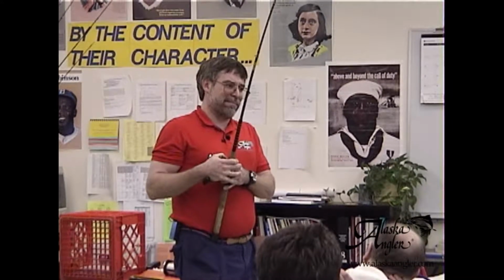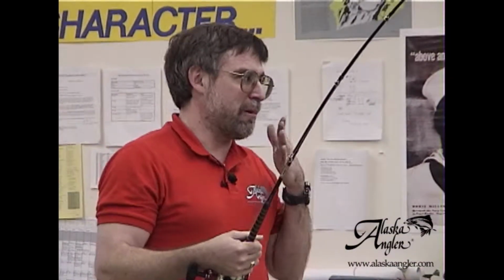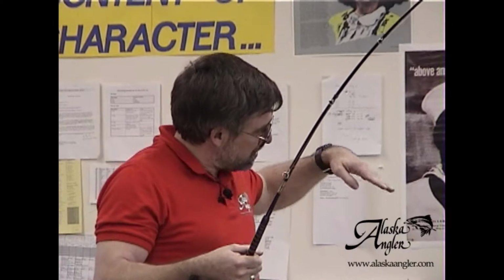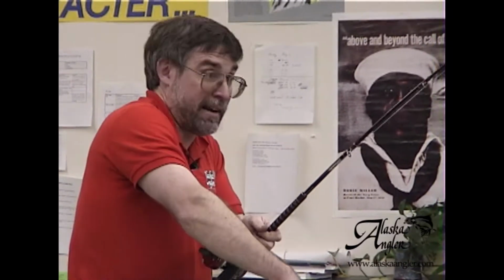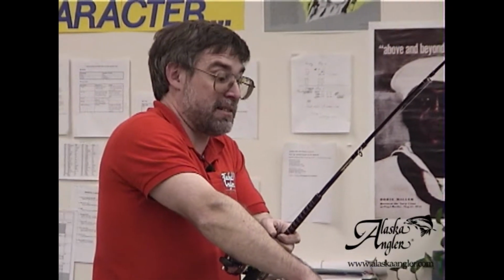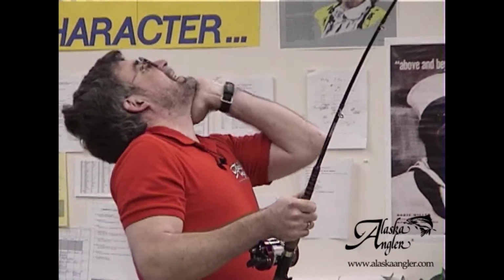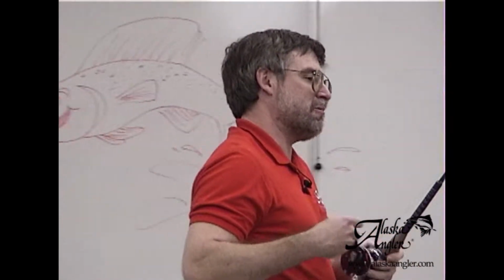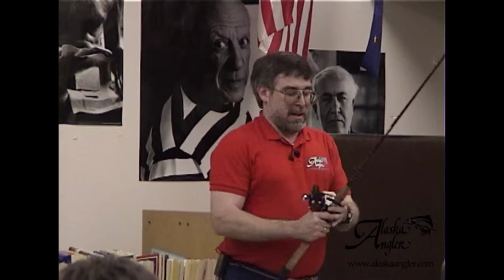Fighting the Fish in Alaska Waters - Part One